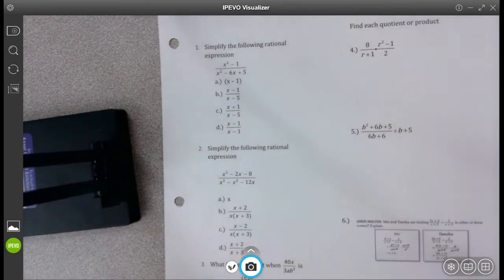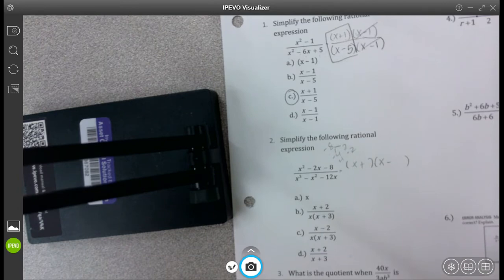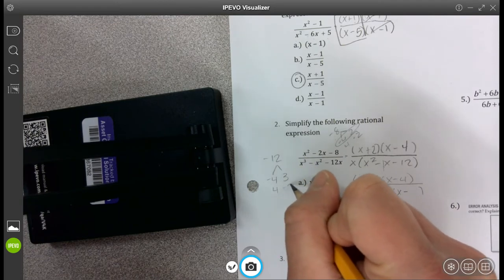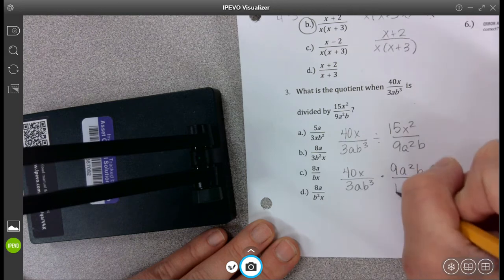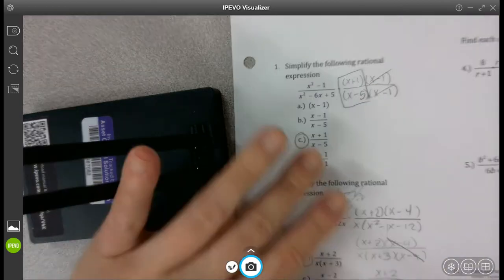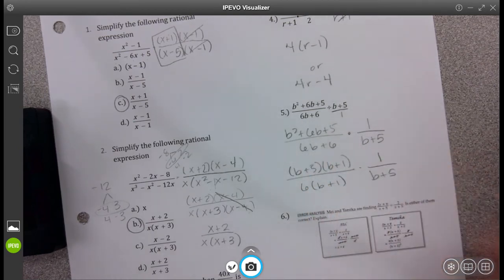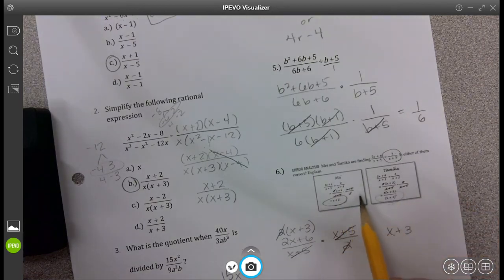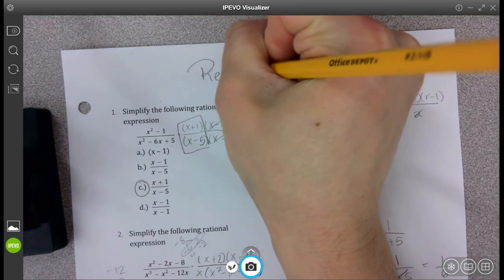Algebra I - Chapter 11 Quiz Review